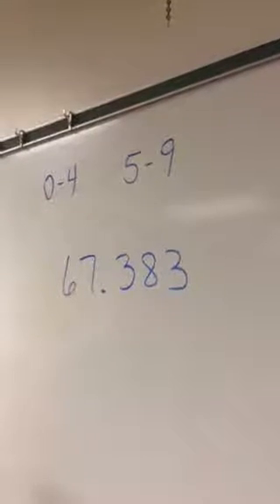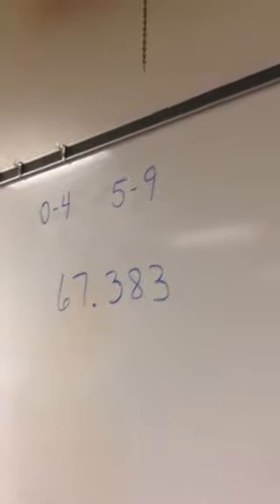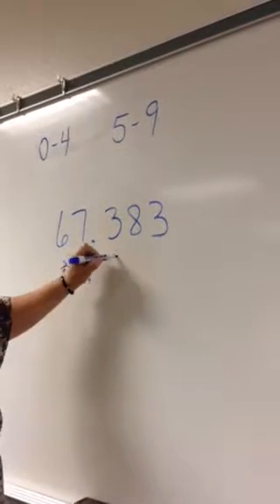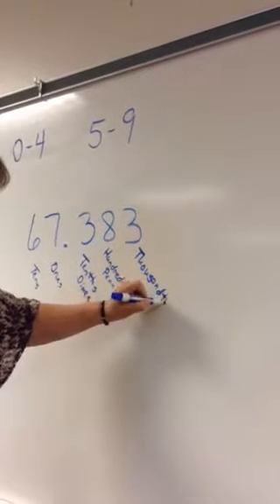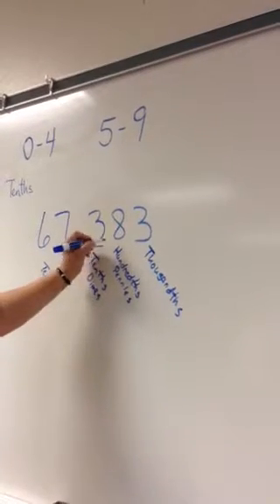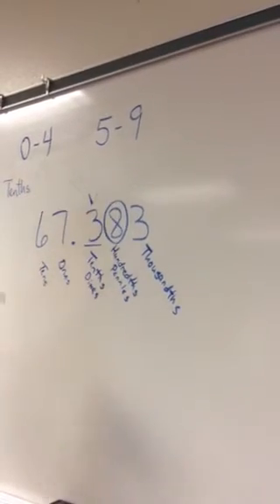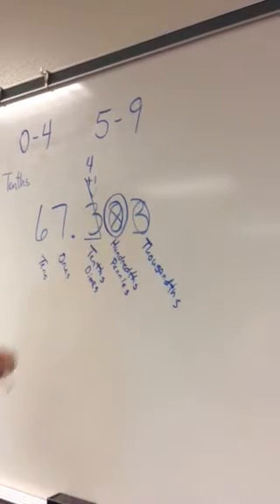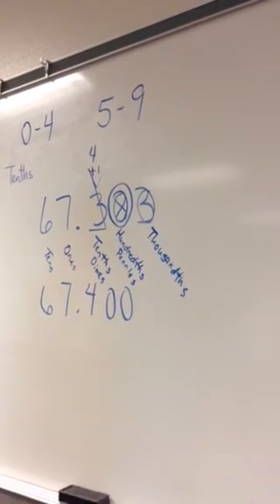Krueger Math Rounding